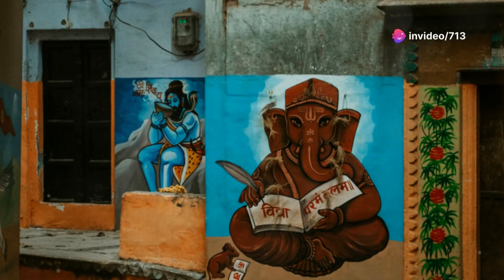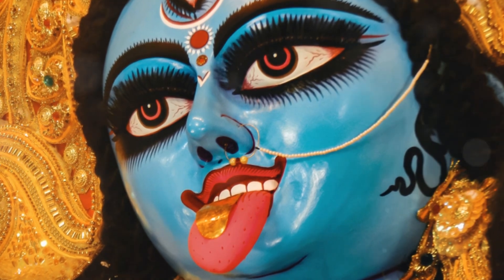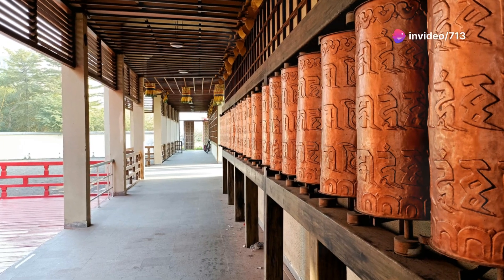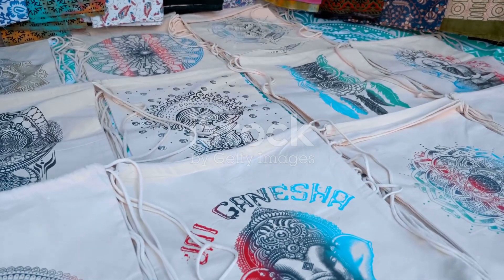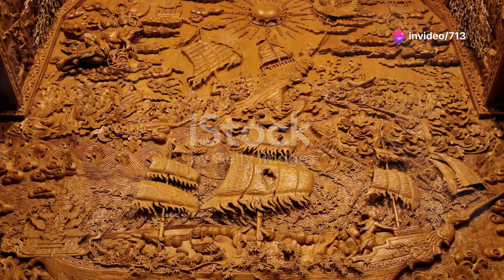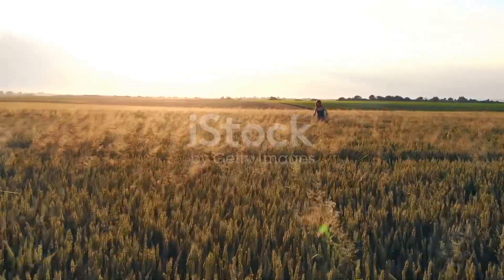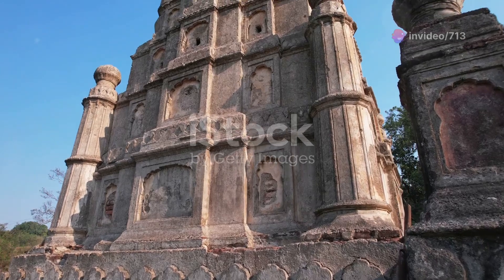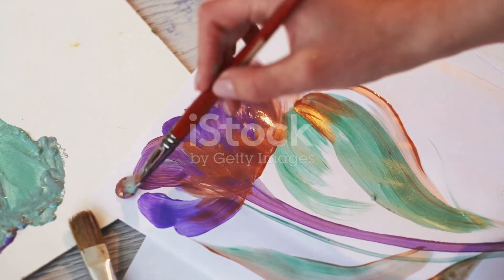The Fascinating History Of Chitra Art